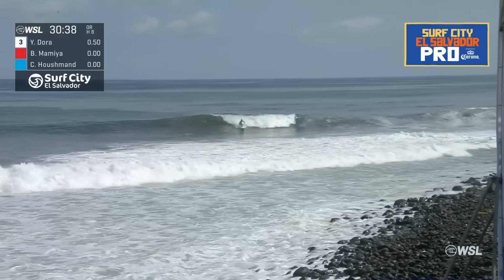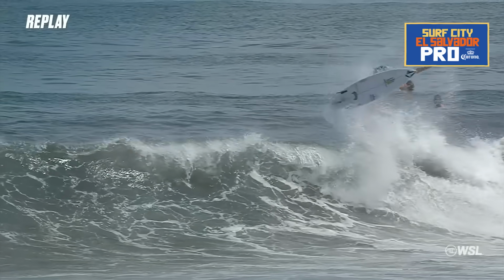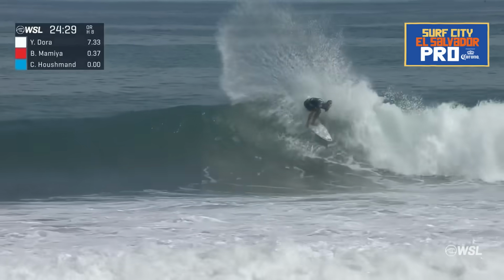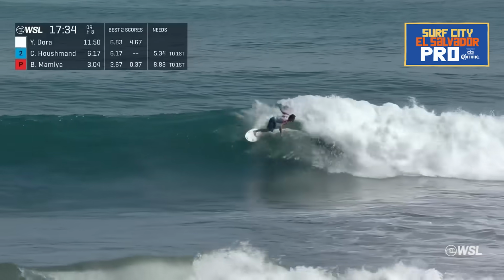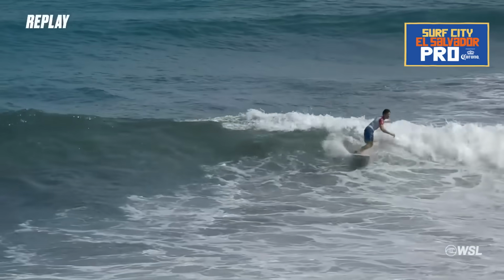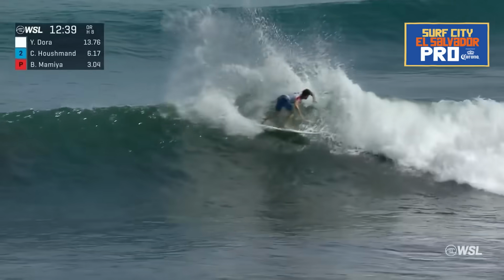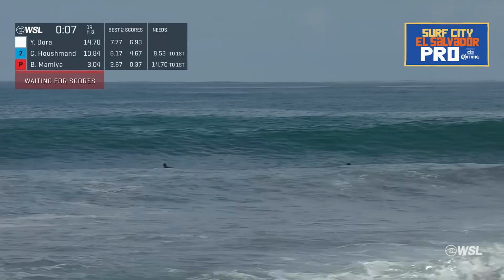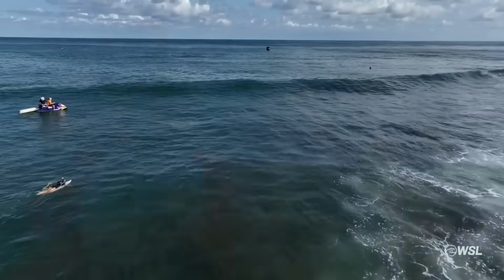Yago Dora, Cole Houshmand, Barron Mamiya | Surf City El Salvador Pro pres by Corona 2024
The Championship Tour heads for the high-performance gem of El Salvador’s Punta Roca. A long, powerful, cobblestone point break that is one of Central America’s top waves to push progression amongst the world's best. A perfect venue that will add fire to the race for the WSL Finals as stop No. 7 gets underway June 6th-15th. Only three regular season events remain and the hunt for the WSL Final 5 is sure to heat up in the tropics of El Salvador.

Y.Dora vs. B.Mamiya vs. C.Houshmand

00:00:00 - Heat Start
00:00:17 - Wave by Yago Dora
00:00:28 - Wave by Yago Dora
00:01:42 - Wave by Barron Mamiya
00:01:52 - Wave by Yago Dora
00:02:19 - Turn by Cole Houshmand
00:02:21 - Wave by Cole Houshmand
00:03:07 - Wave by Yago Dora
00:04:46 - Wave by Yago Dora
00:05:08 - Wave by Yago Dora
00:06:00 - Wave by Barron Mamiya
00:06:37 - Heat End